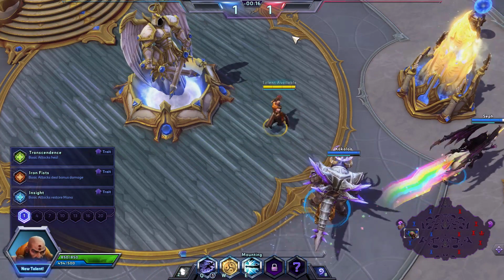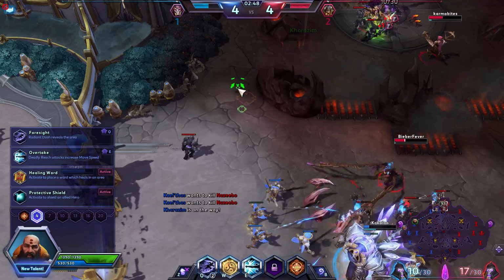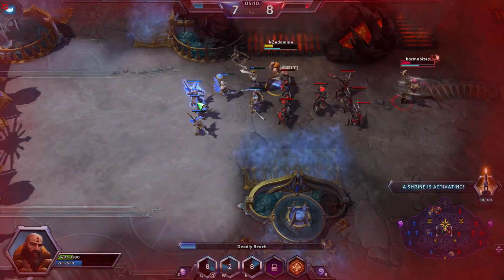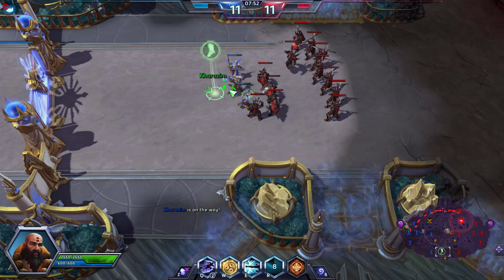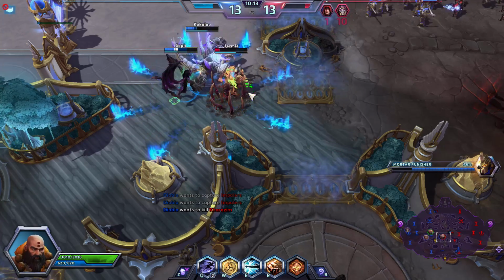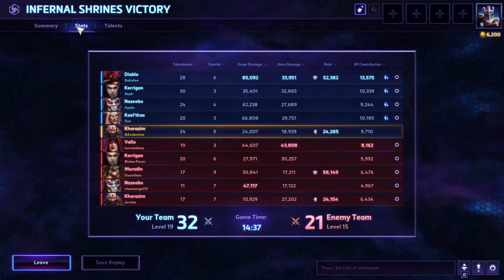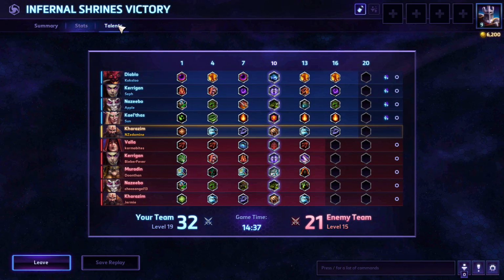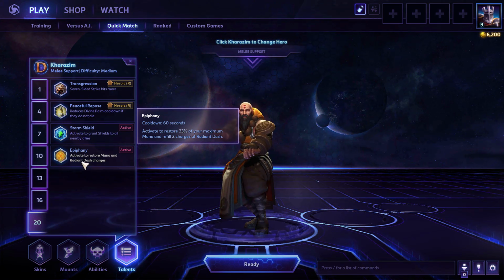(PTR) Eternal Conflict: Kharazim on the Infernal Shines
Hey everyone! I am back with a new video of Kharazim! It took a while queuing in the PTR, but here is a first look at the new Hero. Let me know what you think!

And yes, I love Kharazim and I love the Infernal Shrines.